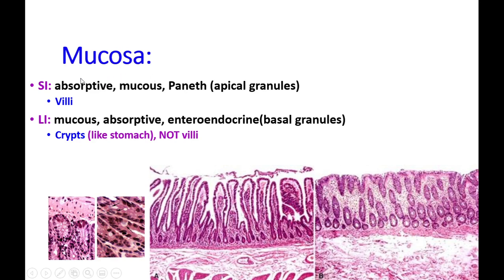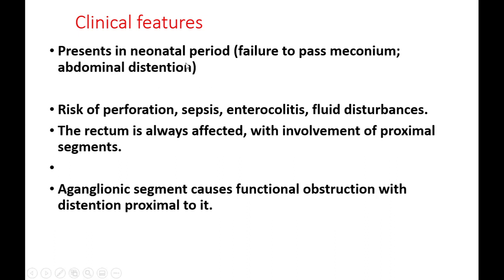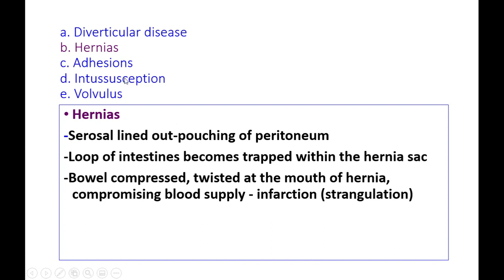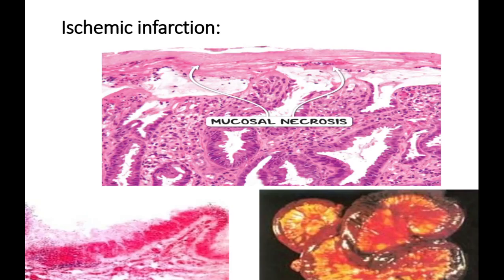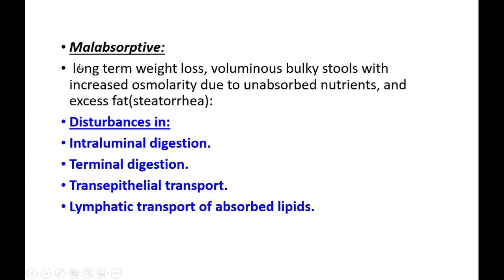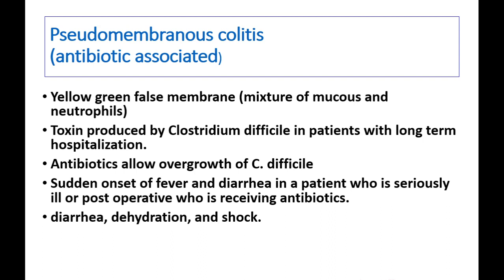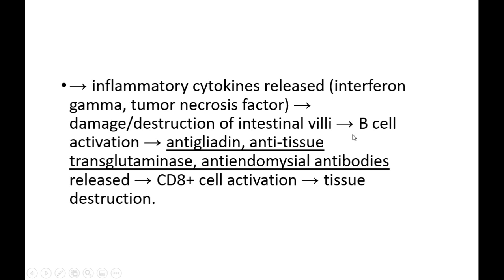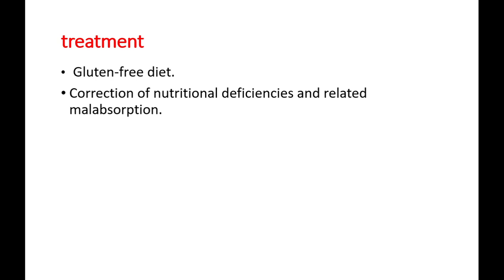pathology. Small _ Large intestine pathology 1. theory